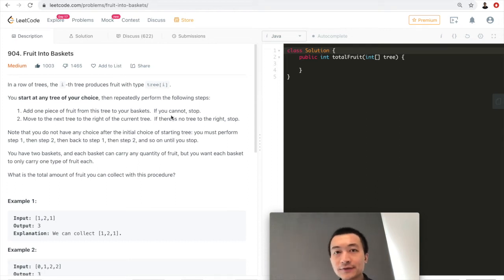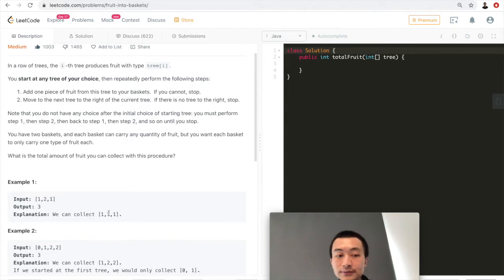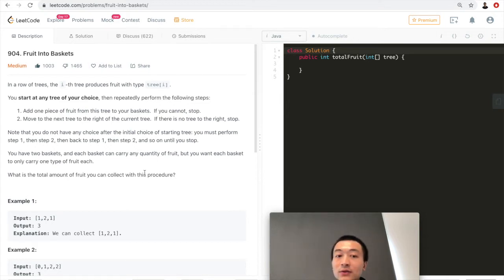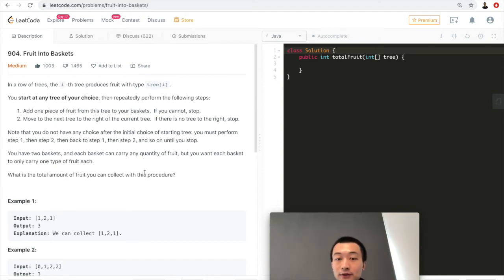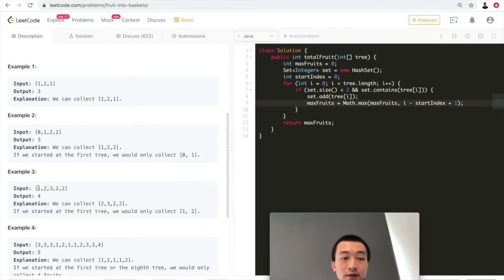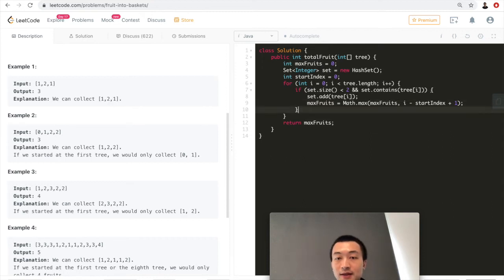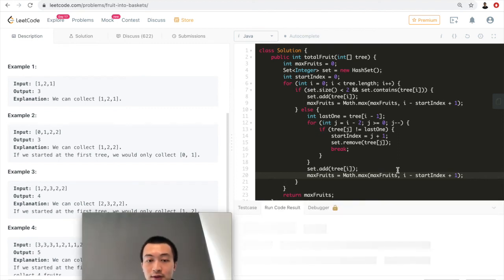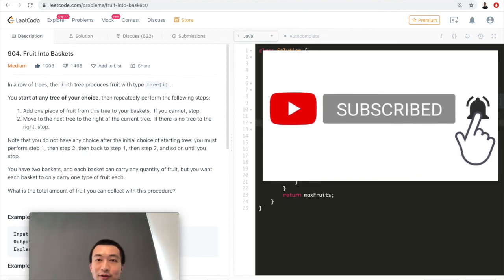LeetCode 904. Fruit Into Baskets - Interview Prep Ep 102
Problem link on LeetCode 904. Fruit Into Baskets

My ENTIRE Programming Equipment and Computer Science Bookshelf: